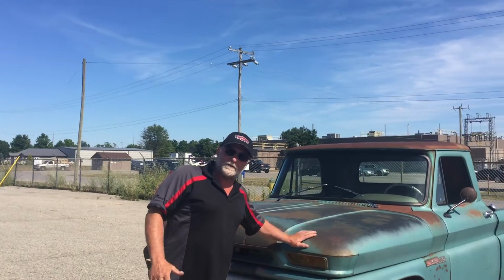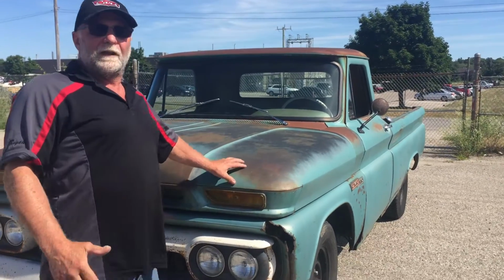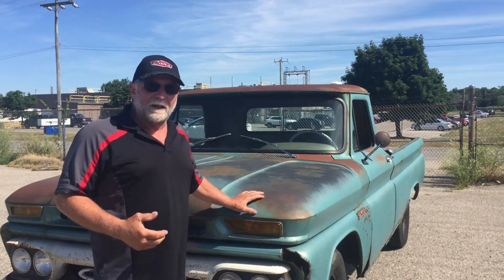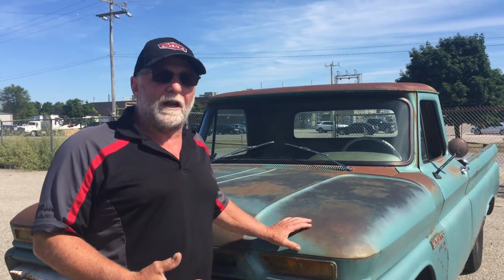1964 GMC Long Box Truck Burn Out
1964 GMC Long Box Truck Burn Out
Customer almost gave Bryan permission to do this!

This is a 1964 GMC 6 cylinder stick shift long box, future project truck. Sometimes Bryan just can't help himself, or perhaps i does just help himself!

We are a  Full-service automotive repair & preventative maintenance centre in Tillsonburg Ontario.

Be sure to comment and say hello and let us know what kind of videos you would like us to do.